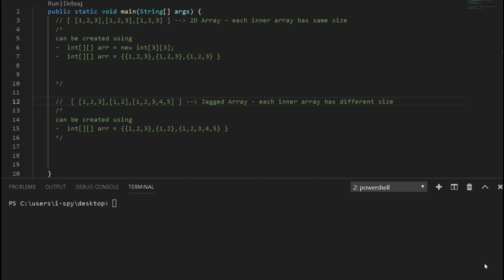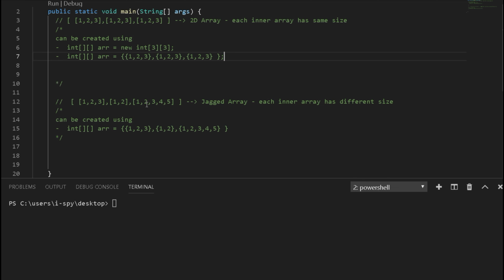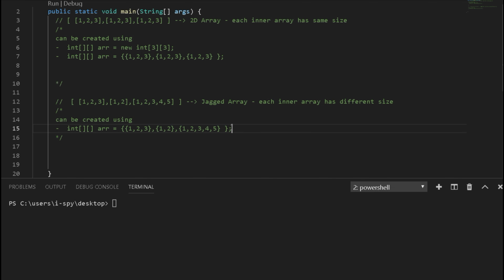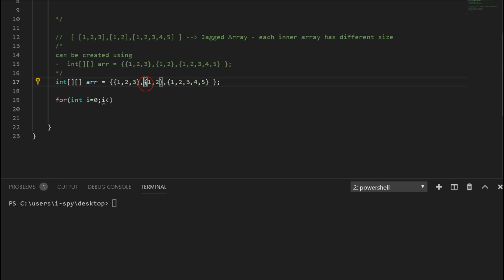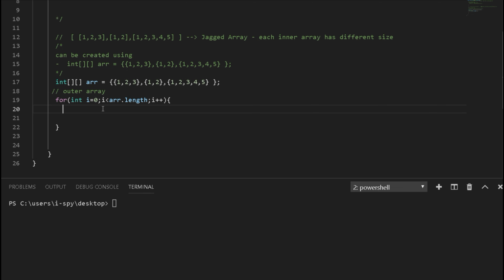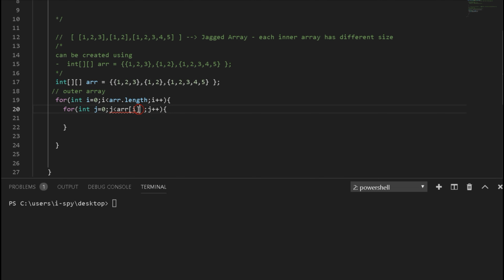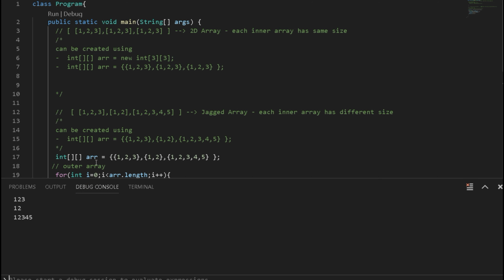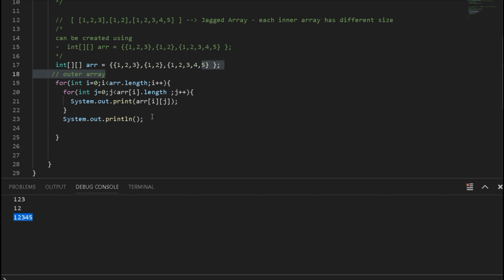Jagged array in java explained with traversing & application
Ishu Sharma a.k.a Geek Ishu
Aspiring Computer Science Vlogger
Software Trainer at Jspiders noida